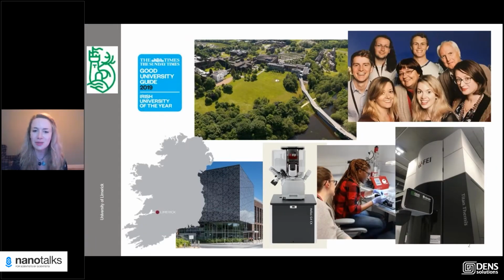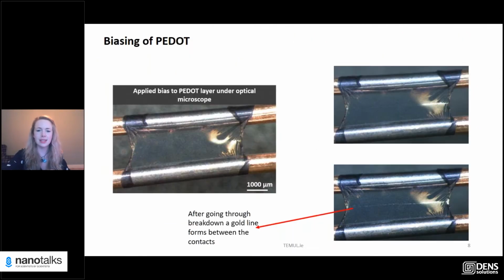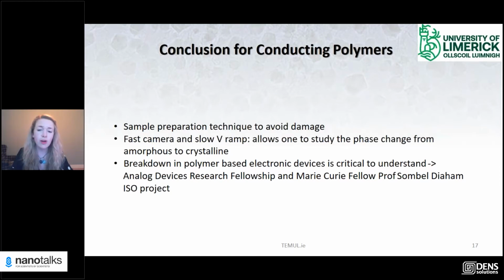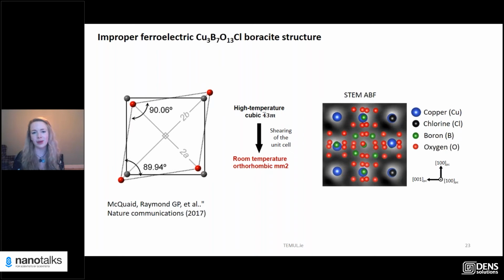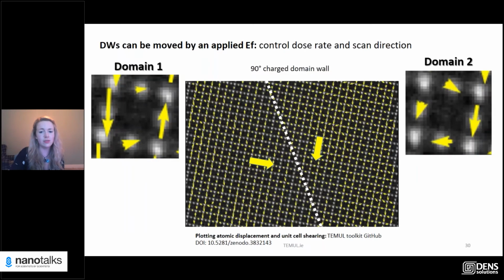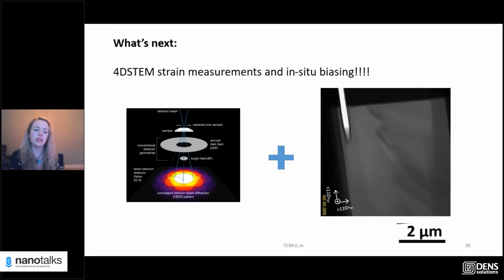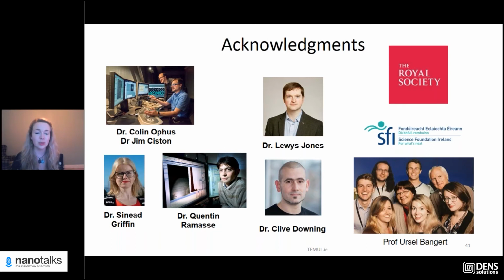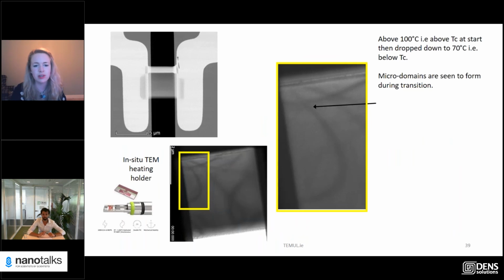Nanotalks - Investigating conductive polymers and ferroelectric oxides by in-situ biasing TEM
In this Nanotalk, Dr. Shelly (Michele) Conroy, an SFI Industry research fellow specialising in high resolution in-situ electron microscopy at the University of Limerick, shares her experience using the DENSsolutions Lightning system to study phase changes in highly conductive polymers and ferroelectric oxides.

00:42 Introducing Dr. Shelly Conroy
02:09 Presentation
02:56 Introduction institute and equipment
04:35 Conductive polymers
08:47 In situ biasing sample preparation
09:54 Holder stability and camera speed
13:36 Conclusion conducting polymers
15:21 Domain walls for Agile Nano-Electronics
18:56 Moving domain walls
28:40 Ferroelasticity
31:01 In situ TEM
33:00 4DSTEM
34:54 Conclusion ferroelectrics

Q&A
37:23 Future applications in situ biasing
39:50 Ferroelectric ceramic materials
40:19 Atomic resolution and thickness FIB lamella
43:44 Sample preparation/NanoMill
44:57 Avoiding issues FIB
46:44 Contacting lamella to chip
49:00 Annealing sample

Abstract:

With recent advances in in-situ biasing holder chip designs and fast cameras it is now possible to analyse the dynamics of electronic materials and devices down in real time. In this talk, in-situ biasing is used to study two types of electronic materials:

1. Highly conductive polymers: Flexible electronics has been a field of intense research focus for the diverse and new class of applications not achievable by wafer-based electronics. [1-4] Polymers that are both conductive and stretchable have been put forward as a promising candidate for these device platforms. Due to the often amorphous nature of these material platforms the failure analysis knowledge gained in more traditional devices cannot be applied. The progression and innovation of flexible nanoelectronic manufacturing is dependent on understanding the fundamental physics governing the electronic breakdown of such materials and how to avoid this. In this study we investigate the highly conductive flexible amorphous 2D PEDOT [5-7] layers formed via liquid-liquid interface growth, Figure 1 (a). Utilising aberration corrected TEM and new fast camera technology we study the phase change from amorphous to crystalline at the atomic resolution by in-situ biasing.